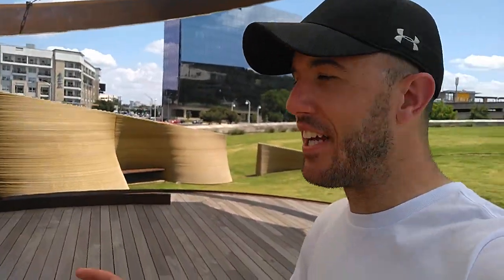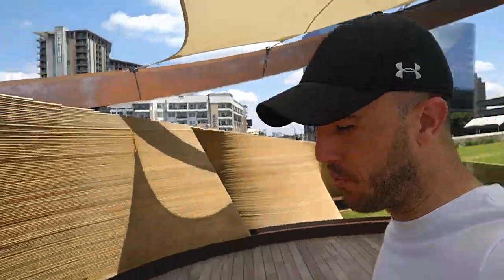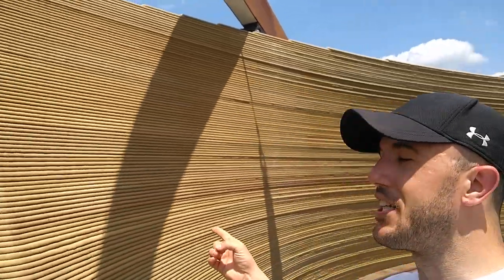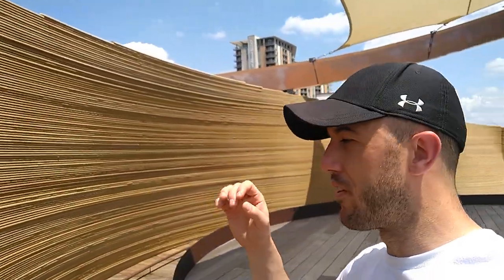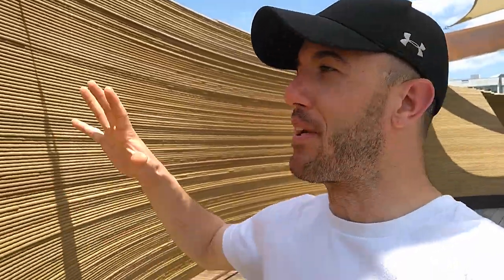3D Printed Building in Austin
Michael and Susan Dell 3D printed amphitheater